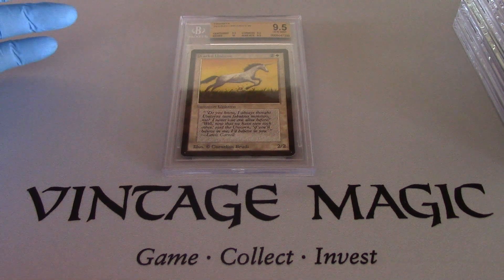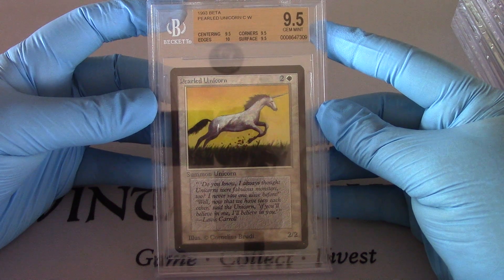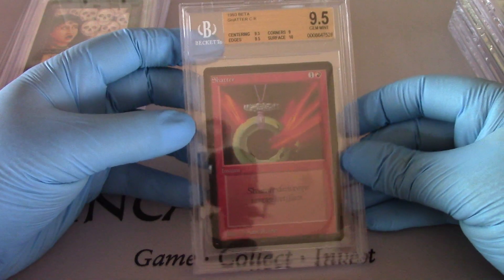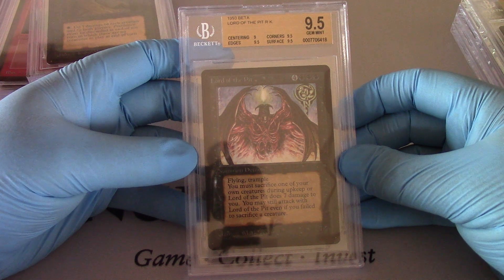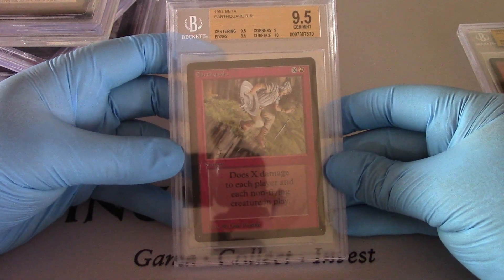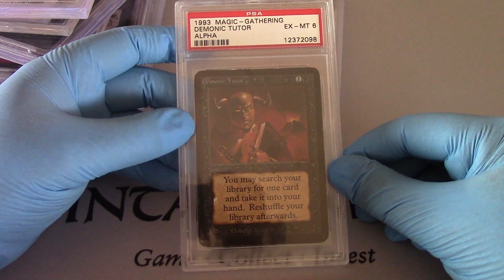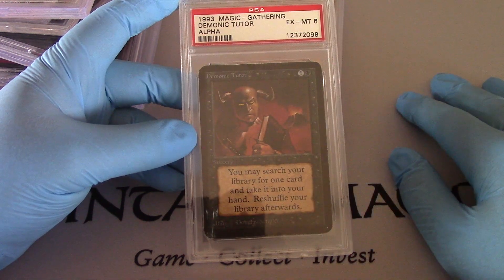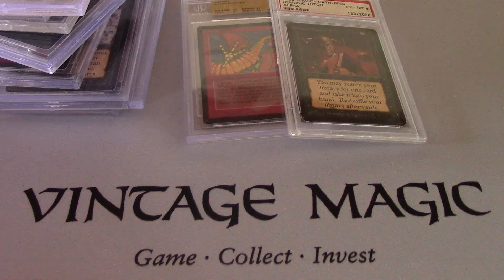10 of my MTG Graded cards from Beta set! No opening! Enjoy!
10 of my MTG Graded cards from Beta set! No opening! Enjoy!
Let me know if you like these kind of vids, please! Cheers

Please check our Vintage Magic NEW SITE!!!
Tell them Openboosters sent you!